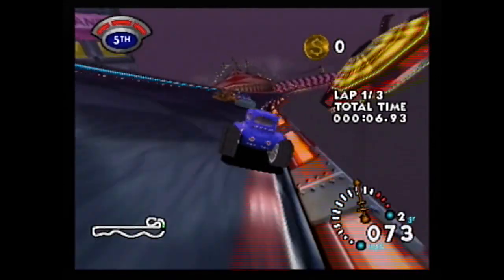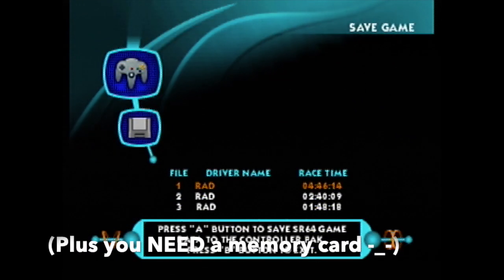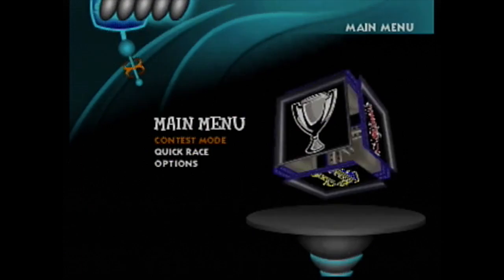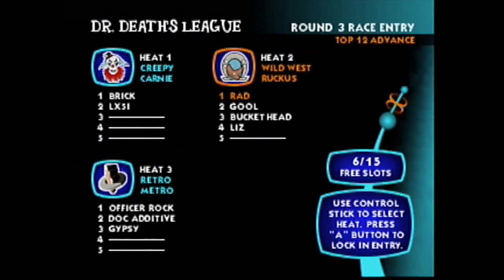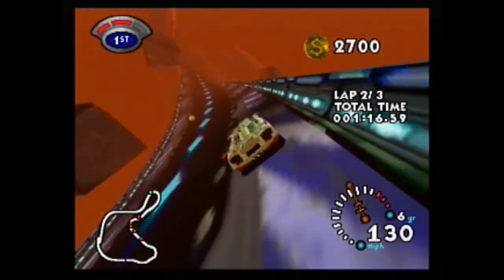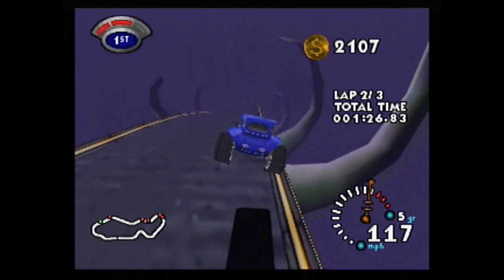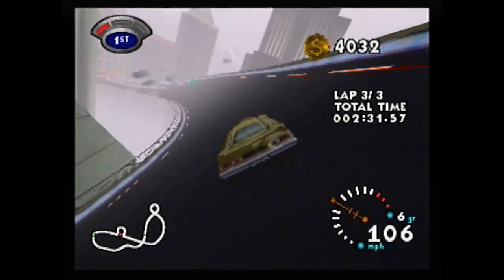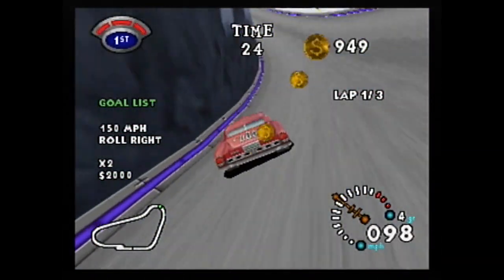Stunt Racer N64 | Expensive, but is it good? (Ep.2)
Stunt Racer used to be dirt cheap and go unnoticed... these days, it commands $150+ consistently and has even risen above $200.
Is this game expensive due to its quality, or is it just expensive due to collectors? Let's find out.